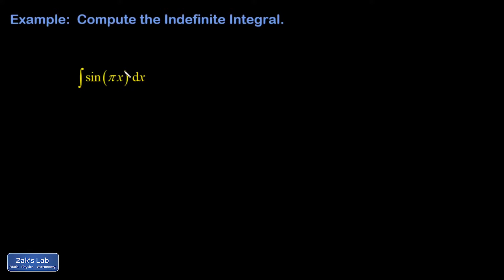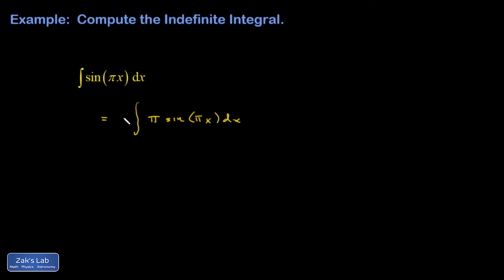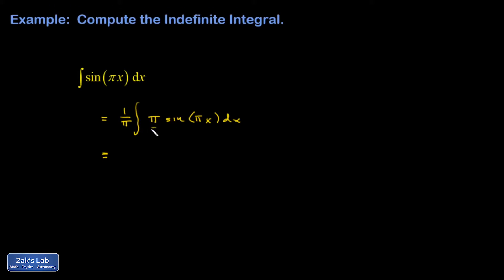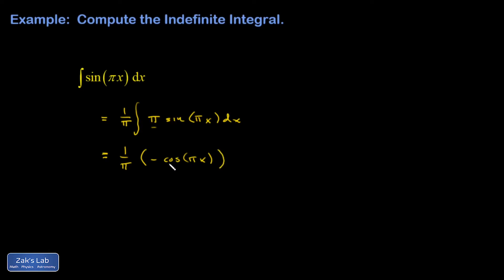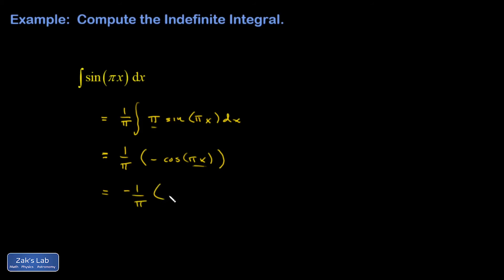u-substitution integral sin(pi*x) antiderivative using substitution to get integral of sin(pi*x).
Integrate sin(pi*x) formally and informally using u substitution for sin(pi*x) or find sin(pi*x) antiderivative informally by using the chain rule backwards.

Antiderivative of sin(pi*x):  we integrate sin(pi*x) using a u-substitution with u=pi*x.  This means du=pi*dx, and we can formally replace dx with 1/pi*du.  Alternatively, we can recognize the "chain rule backwards" and just set the integral up with an extra factor of pi inside, and a 1/pi outside, then guess the integral of sin(pi*x).